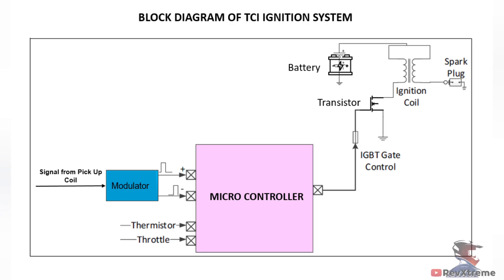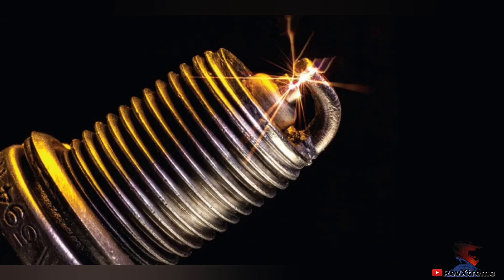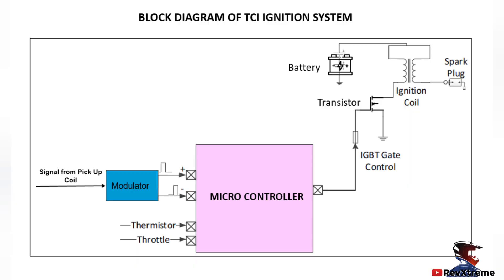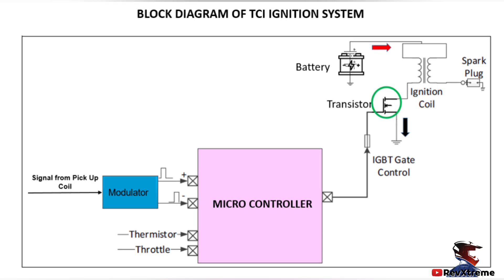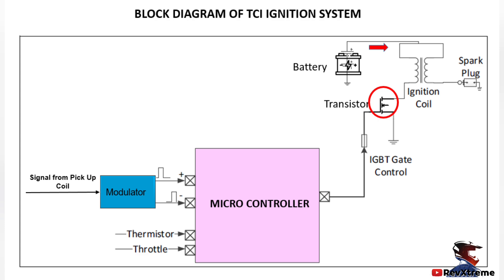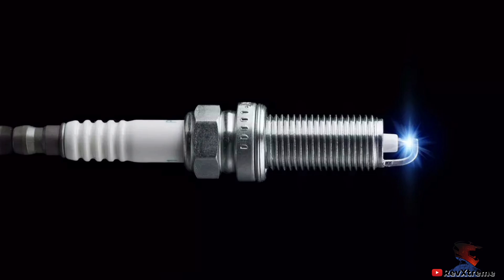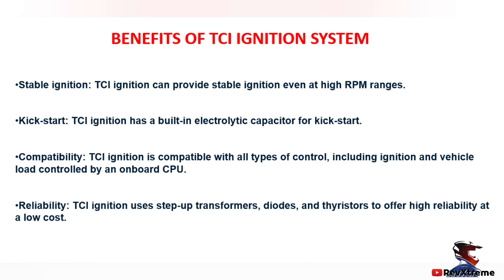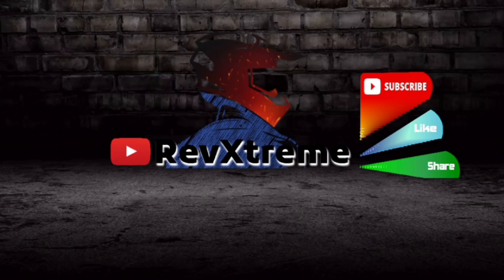Motorcycle TCI Ignition System Working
A Transistor Coil Ignition (TCI) is a type of an Inductive Discharge Ignition (IDI) system used in internal combustion engines. An ignition system provides a high-voltage spark in each of
the engine’s cylinders to ignite the air-fuel mixture. TCI uses the charge stored in an inductor to fire the spark
plug.

An IDI or TCI system builds up a charge in the primary of the ignition coil then releases it at the right moment
to ignite the air-fuel mixture in the cylinder. An important feature of an TCI system is the slightly longer
spark duration than in a Capacitive Discharge Ignition (CDI) system.

"Take Away"

Upgrade your motorcycle's performance with the TCI Ignition system rather than a CDI Ignition System, TCI is a high-performance electronic ignition solution. This digital ignition system delivers precise spark control, increased power, and improved fuel efficiency. Ideal for motorcycle enthusiasts seeking a performance ignition upgrade, the TCI Ignition system offers easy installation, adjustable timing, and reliable operation."

This video answers your queries on:

TCI ignition vs CDI which is better
TCI ignition system diagram
How does a TCI ignition system work
What is TCI ignition